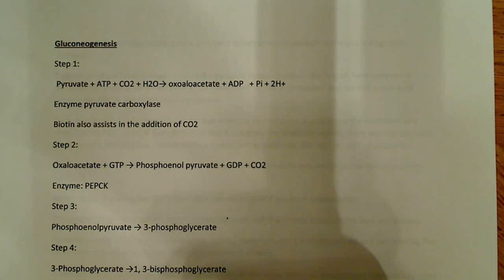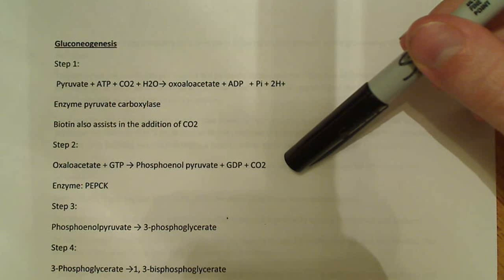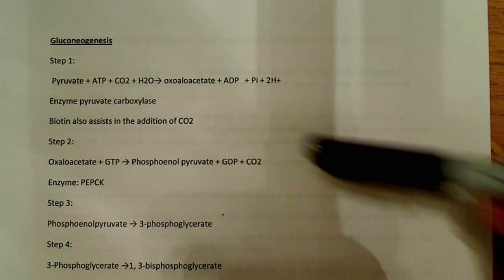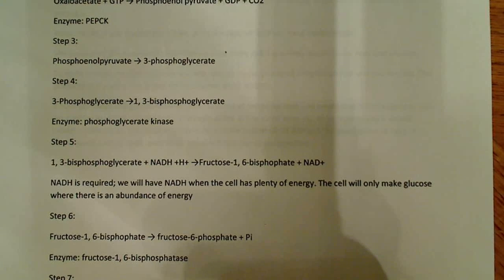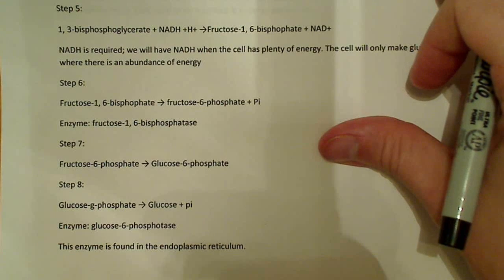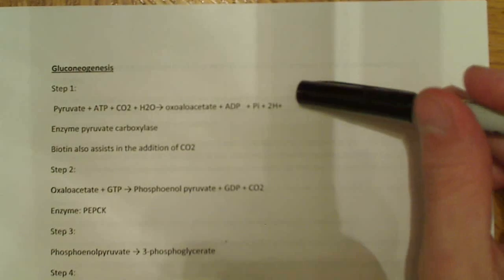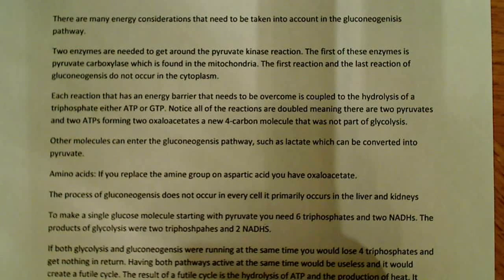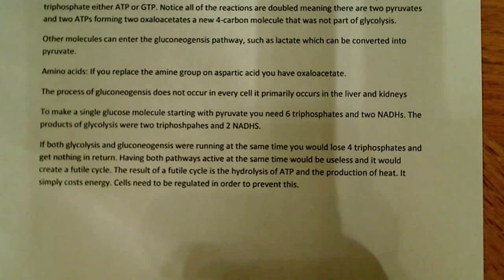Gluconeogenesis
In this video I go through the pathway of gluconeogenisis pointing out the important reactions, I explain how it is different from glycolysis, why NADH is needed, and the energy requirements.